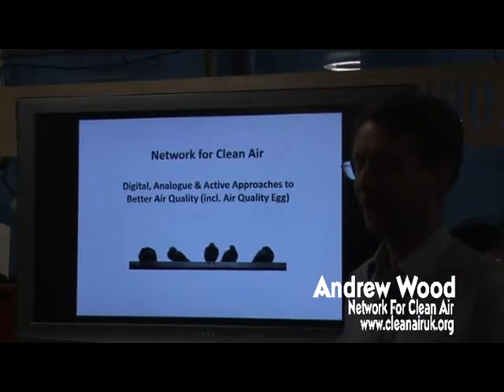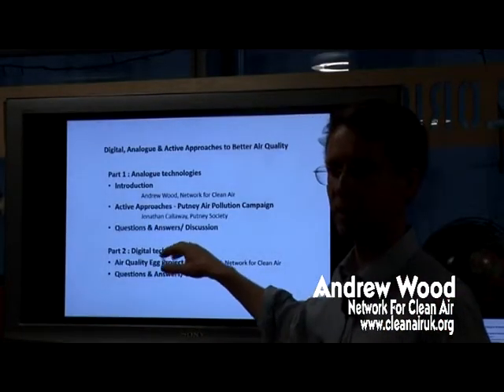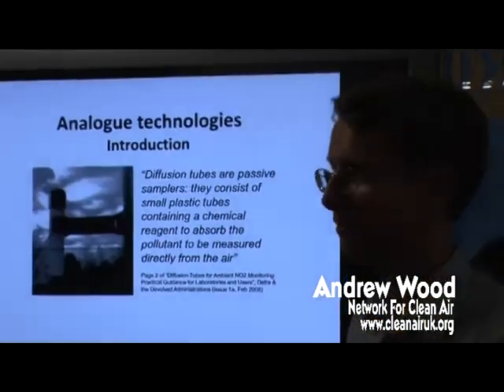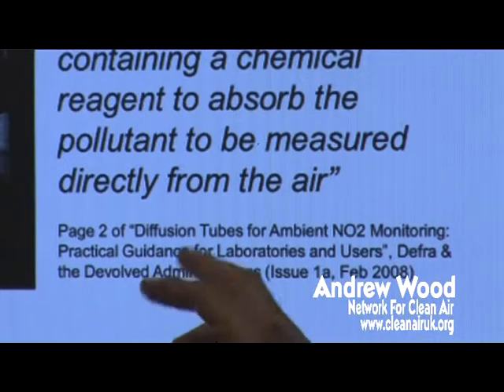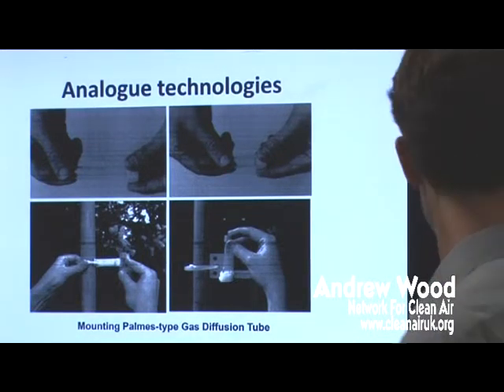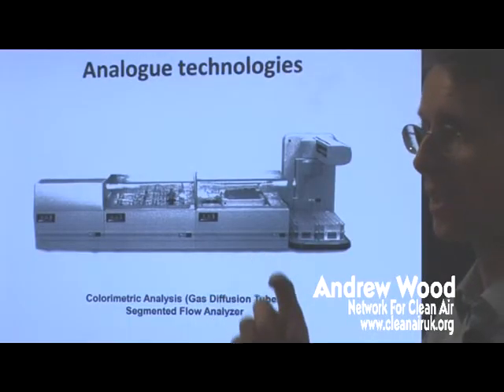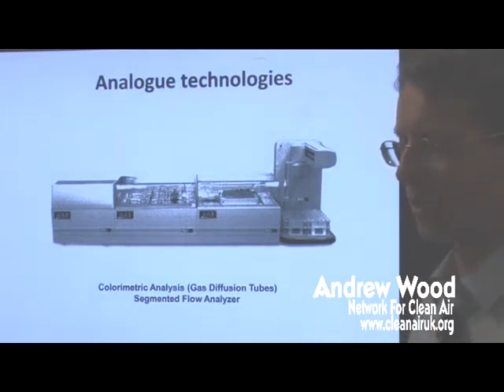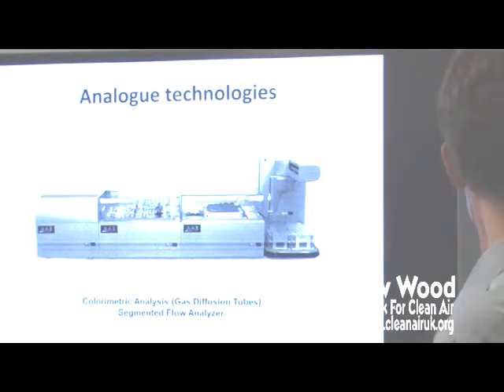Digital, Analogue and Active Approaches to Better Air Quality (Part 1 of 3)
This talk was given on Wednesday, May 8, 2013 at the Hub Westminster, London. Andrew Wood, Network for Clean Air gave this talk on Analogue technologies for measuring air quality, in particular nitrogen dioxide air pollution. It's the first part of a three part presentation.

Part 1: Analogue. The 'Internet of Things' is creating new digital technologies to monitor air quality and air pollution. Analogue technologies - gas diffusion tubes - have been used for many years. (This video is part 1 of 3) . Is the old technology about to be superceded by the digital? Or are the two approaches complementary?

Part 2: Active Approaches. For this part of the talk see 'The Putney Air Pollution Campaign'

Notes

The publication 'Diffusion Tubes for Ambient NO2 Monitoring: Practical Guidance for Laboratories and Users', Defra & the Devolved Administrations (Issue 1a, Feb 2008) is